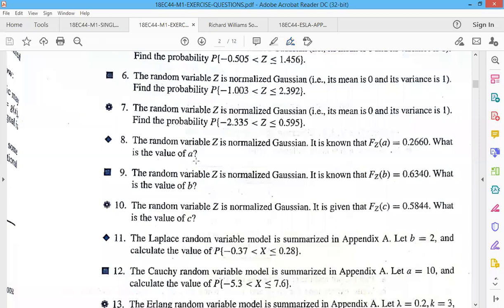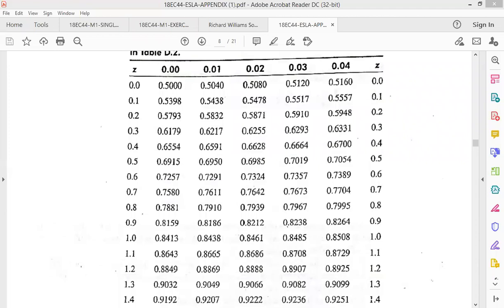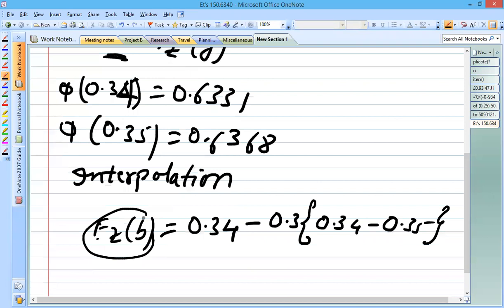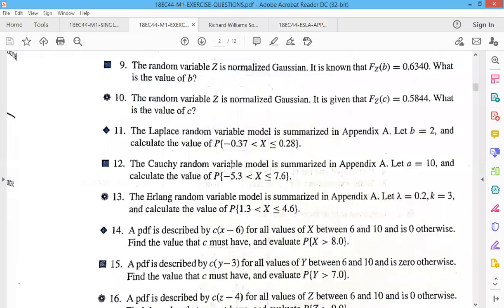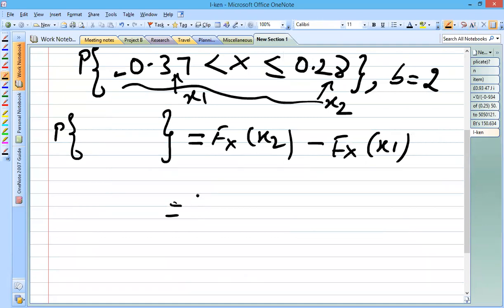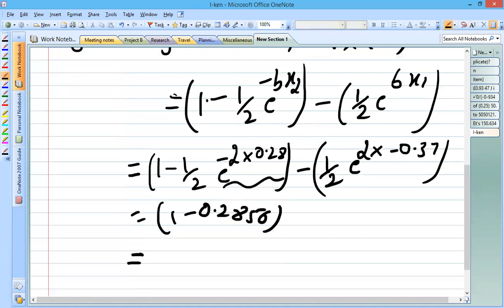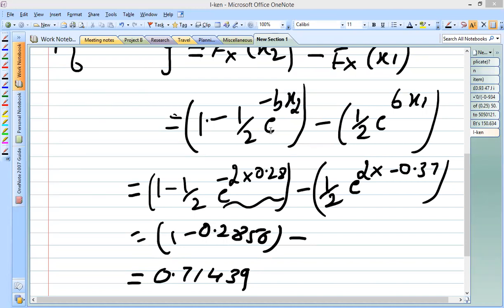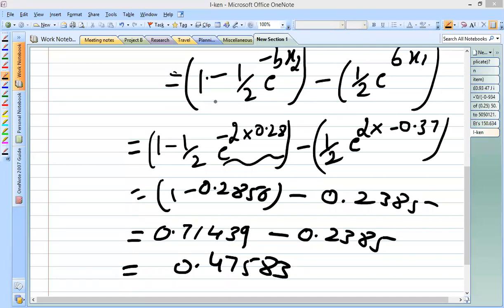18EC44_CRV_PROBLEMS_CLASS9